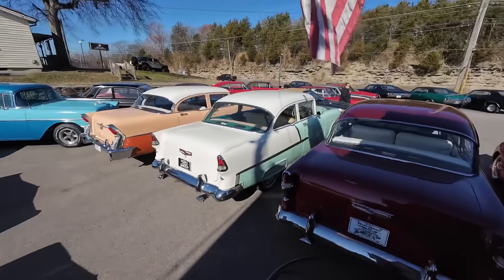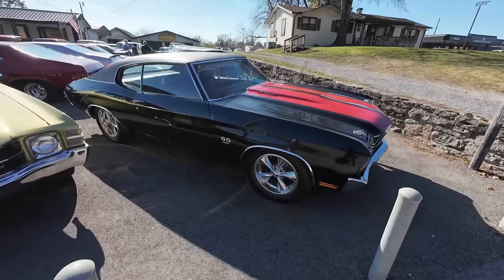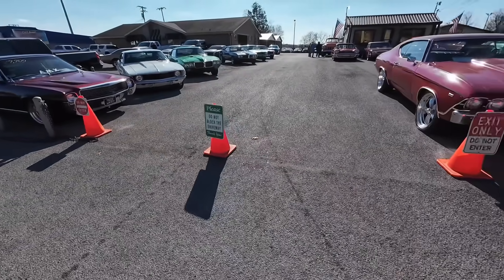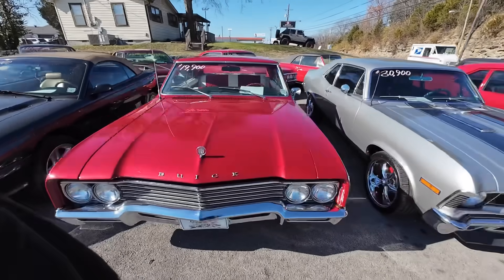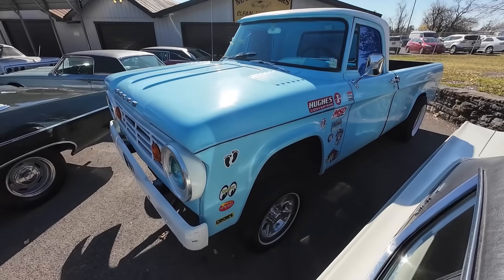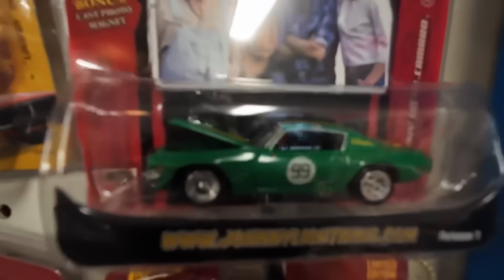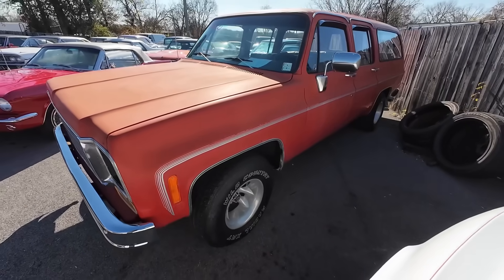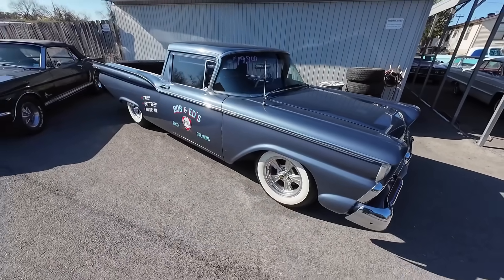Classic American Muscle Car Inventory Update 11/27/23 Maple Motors Muscle For Sale Dealer Rides USA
Maplemotors.com

“WORK LIGHT”

Web:  Maplemotors.com
 TN residents